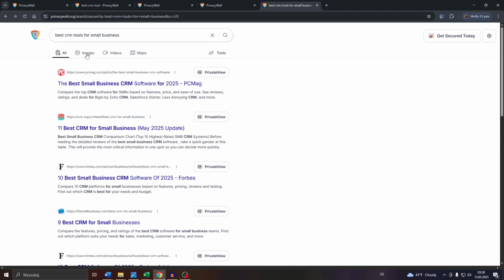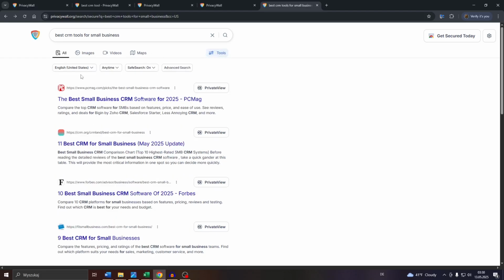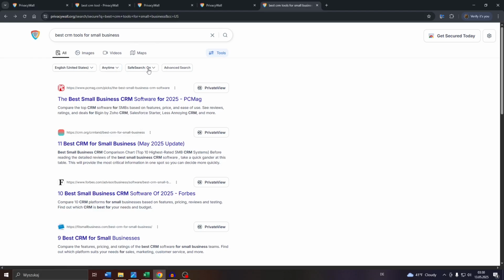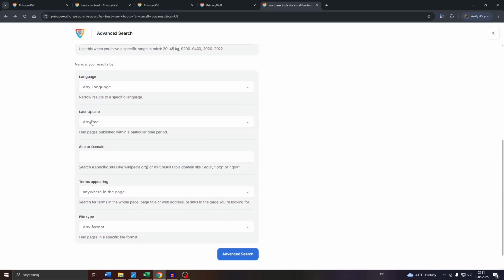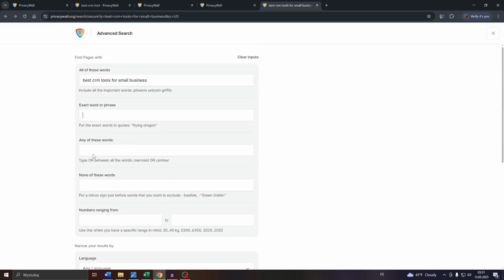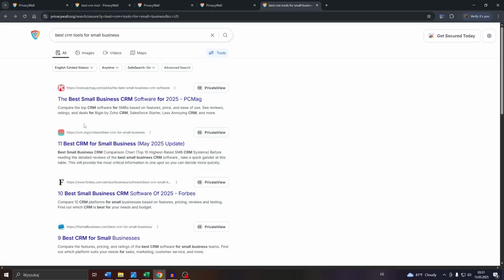How to Filter Search Results on PrivacyWall | Step by Step PrivacyWall Tutorial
In this tutorial, we show you how to filter search results on PrivacyWall.